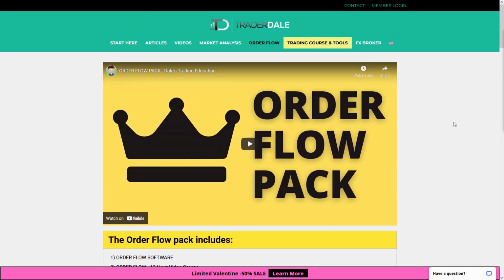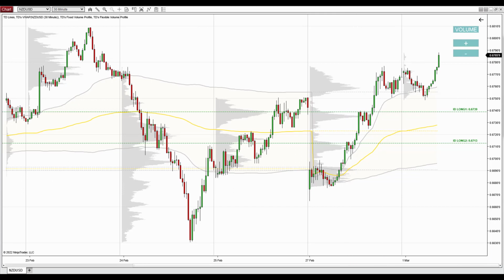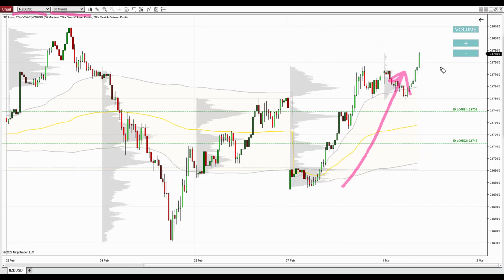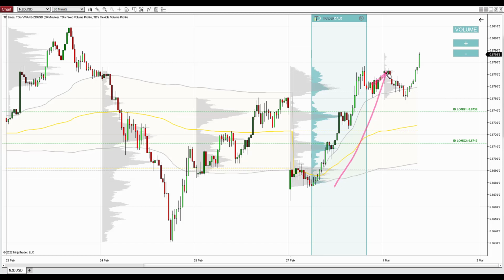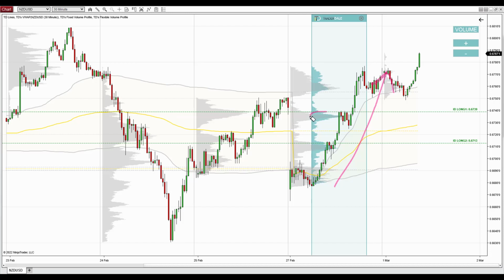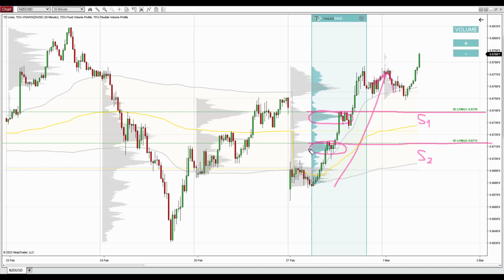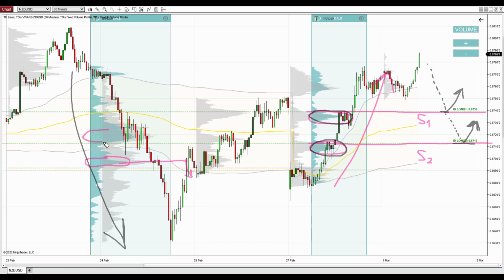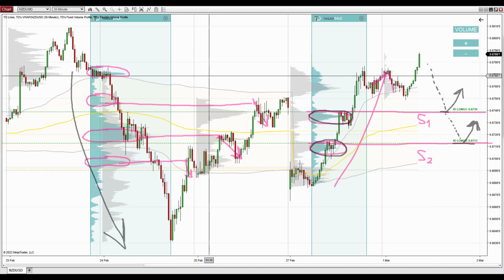NZD/USD: Volume Profile and Price Action Analysis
Introduction (0:00)
Further Education (0:31)
Volume Profile Setup (1:36)

Happy trading!
-Dale